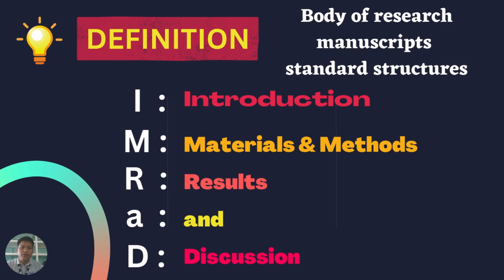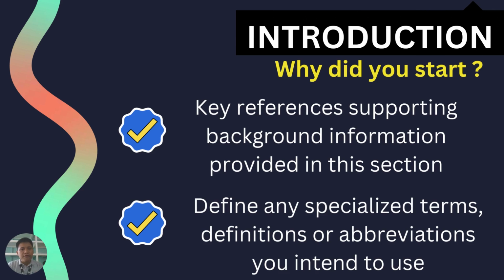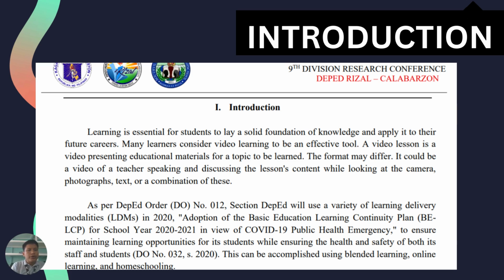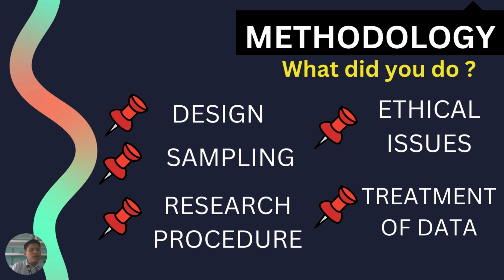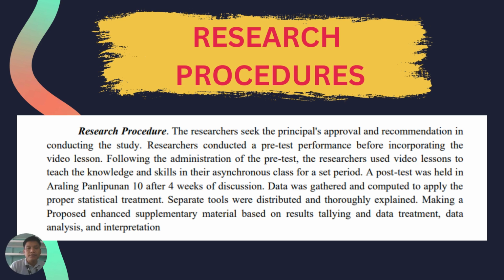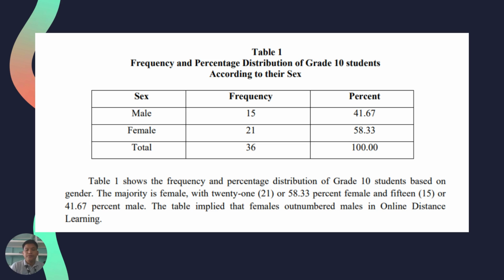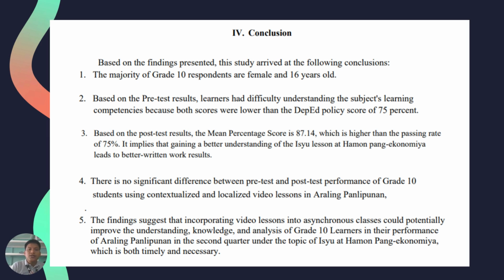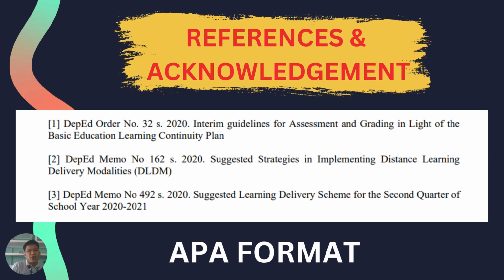IMRAD RESEARCH FORMAT AND SAMPLE